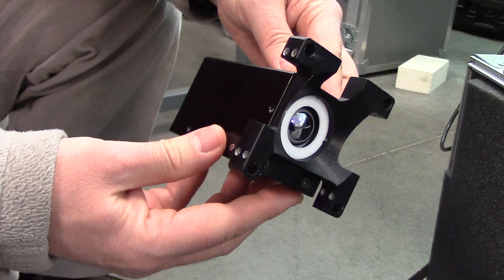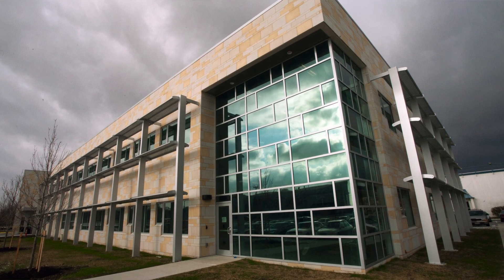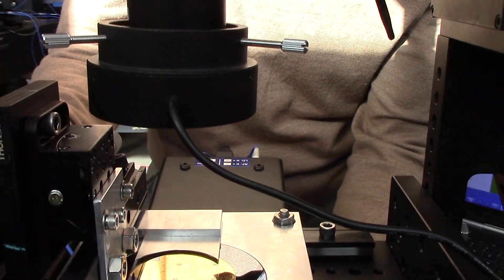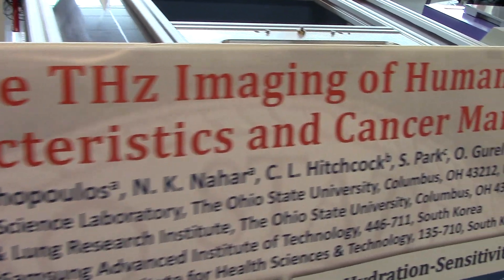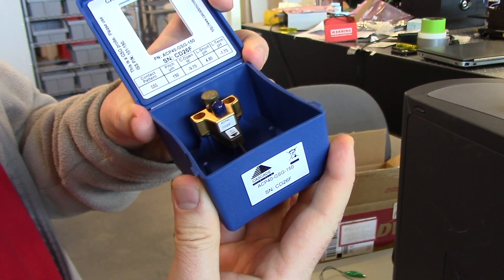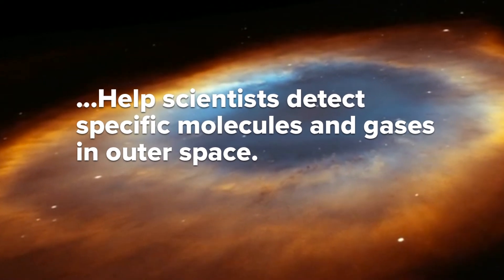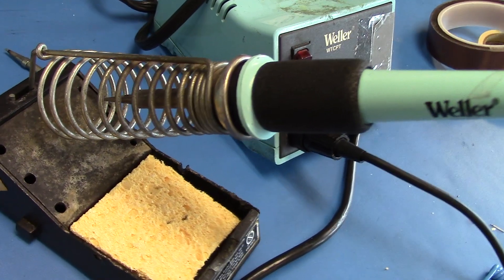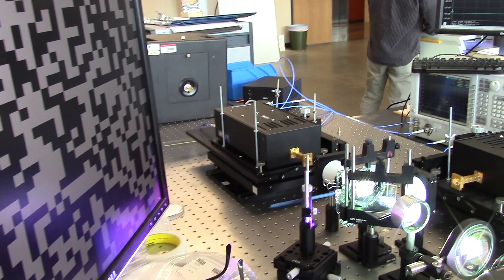The Ohio State University HELIOS Laboratory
The Hyperspectral Engine Lab for Integrated Optical Systems (HELIOS) Laboratory is solely focused on exploring the uncharted THz spectrum by acquiring equipment and engaging several companies and government agencies in collaborative projects.

The ongoing projects at HELIOS focus on THz imaging, spectroscopy, material characterization, next generation THz integrated circuits for high data rate proximity communications, active monitoring, quality control of electronic chips, pharmaceutical product quality control at the production line, and biomedical applications such as tissue imaging, detection and identification. The primary goal of the HELIOS laboratory is to facilitate the development of faster, smaller, higher power and cheaper terahertz devices.

The major THz test equipment at the HELIOS Laboratory is:

THz time domain Spectrometer & Imager (TeraView TPS300 covering 60GHz-3THz)
THz  CW spectrometer (100GHz-1.5THz)
Agilent VNA with VDI modules covering form 90GHz -750GHz for device & material characterization and a coherent imaging spectrometer
2D THz video Camera (0.6-1.2THz)—developed at ESL
Microtech BWO THz source (covering 0.5-1.14THz)
Microtech Golay Cell THz Detector (0.02-20THz)
Hyperspectral 3D imaging system covering from IR to 2 THz (Photon-X Inc.)
Cascade probe stations and probes from 40-500GHz
4-point probe measurement system for DC conductivity measurement
Video by: Ryan Horns, PR Coordinator, The Ohio State University Department of Electrical and Computer Engineering